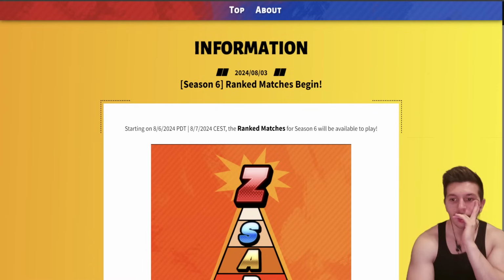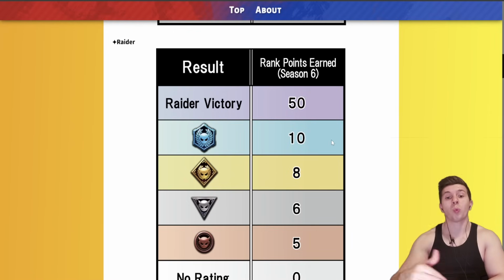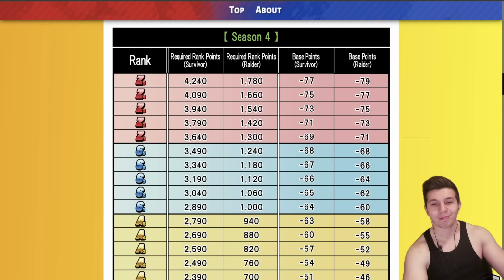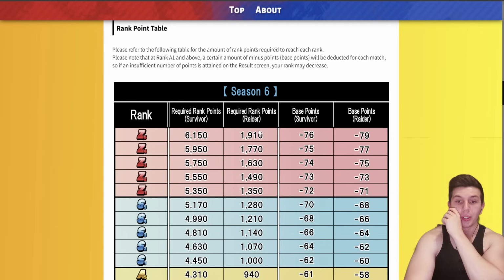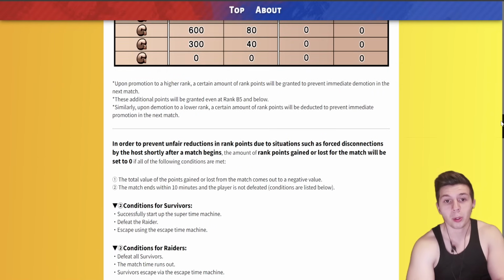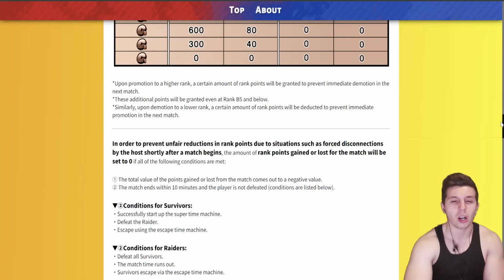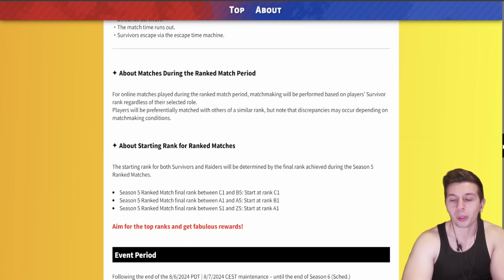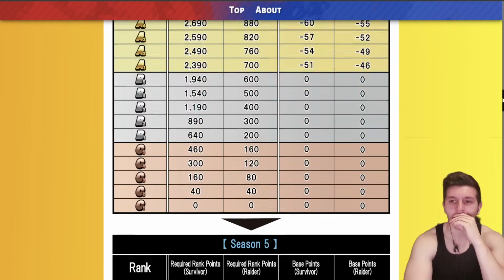Its Joeover for Raiders in Dragon Ball The Breakers Season 6.....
They have NO idea what they are doing bro. I thought they did.

THEY ARE COMING AFTER ALL! SSJ4s & More Leaked For Dragon Ball The Breakers Season 6!
The Definitive Transphere Tierlist for Dragon Ball The Breakers Season 5
Gogeta VS Super Gogeta VS SSB Gogeta
The Survivor Skin EVERYONE Slept On! King Furry is STILL Clutching Up Game's ONE Year Later!
*NEW* Comeback Mechanic or WASTE of a Passive Skill? Warrior of Hope Showcase
*NEW* Goku Black Rose Has The FASTEST Melee Super in The GAME?! - Dragon Ball The Breakers Season 5
DEBUFFED (HEAT) DOME?! Combo Potential Has Been Removed?! - Dragon Ball The Breakers Season 5
The Definitive Super Transphere Tierlist for Dragon Ball The Breakers Season 5
The DEFINITIVE Raider Tierlist for Dragon Ball The Breakers Season 5
Best Strategy Vs Rose in Dragon Ball The Breakers Season 5
*NEW* Buff to Warp Kamehameha FIXES IT! But is The Super Good? - Dragon Ball The Breakers Season 5
Vegeta's Super Galick Gun Becomes His BEST Beam Attack With NEW BUFFS! Dragon Ball The Breakers S5
*NEW* Perfect Kamehameha Buff Makes Cell STRONGER Than His Raider Version! Dragon Ball The Breakers
The Most Fun I've Ever Had With a Survivor Skin! Puar Showcase for Dragon Ball The Breakers Season 5
LARGEST AOE SUPER ATTACK IN THE GAME?! SSJ 2 Vegeta's Final Explosion is Cracked! DBTB Season 5
Dragon Ball The Breakers is FINALLY Taking Cheating Seriously With Crossplay in Season 5
*NEW* RAGE TRUNKS MADE ZAMASU RUN LIKE A COWARD!! - Dragon Ball The Breakers Season 5
How to Unlock Goku Black & Zamasu, Mai, Puar, and Jaco in Dragon Ball The Breakers Season 5!
*SEASON 5 SUPER ATTACKS & SKILLS LEAKED* Raiders Are DOOMED LOL! - Dragon Ball The Breakers Season 5
*NEW* GOKU BLACK & ZAMASU RAIDER MOVESET BREAKDOWN! - Dragon Ball The Breakers Season 5
Everything You Need to Know About The Goku Black & Zamasu Dragon Ball The Breakers Season 5 Trailer
TEARING UP FOR *NEW* GOKU BLACK & ZAMASU RAIDER! CROSSPLAY IS ALSO COMING IN SEASON 5 FOR DBTB!!
TANKY AND FAST?! Combining SSB Goku & Vegeta's Passives Trained by and Angel & Power Beyond Power!
*NEW* SSB Vegeta's Trained By an Angel Passive HAS BROKEN Season 4 of Dragon Ball The Breakers
*20,000 TP TOKENS* FINAL SUMMONS OF SEASON 4 FOR SSJ BROLY & SSB VEGETA!
*OFFICIAL* SSJ BROLY PREVIEW AND BREAKDOWN! Dragon Ball The Breakers Season 4
*OFFICIAL* ORANGE PICCOLO PREVIEW AND BREAKDOWN! Dragon Ball The Breakers Season 4
*OFFICIAL* BEAST GOHAN PREVIEW AND BREAKDOWN! Dragon Ball The Breakers Season 4
FIRST MELEE BUFF PASSIVE!? GOGETA BLUE STARDUST SHOWCASE! - Dragon Ball The Breakers Season 4
ULTIMATE ANKLE BREAKER BUILD! Instant Rise Plus Instant Descent Showcase - Dragon Ball The Breakers
God Punisher Left Me Speechless... - Gogeta Super Attack Showcase Dragon Ball The Breakers Season 4
Super Saiyan God Vegeta Gift of the Gods Showcase! - Dragon Ball The Breakers Season 4
The BEST Super Attacks and Transpheres YOU NEED For Season 4 of Dragon Ball The Breakers
STAGE HAZARDS COMING TO DRAGON BALL THE BREAKERS SEASON 4?!
BEST SURVIVOR SKINS EVER?! Mr. Satan Cheelai and Lemo Breakdown! Dragon Ball The Breakers Season 4
DBS Broly's Moveset ALREADY LEAKED?!  Dragon Ball The Breakers Season 4
Spopovitch Noob to GOLDEN BUU GOD! Reacting to my FIRST Raider Match in Dragon Ball The Breakers
DBS BROLY RAIDER SSGSS GOGETA DATAMINED FOR DRAGON BALL THE BREAKERS 1ST ANNIVERSARY!!
Nappa is the biggest bully in Dragon Ball The Breakers
Reacting to my FIRST-EVER SURVIVOR Game in Dragon Ball The Breakers! Looking back how far I've come!
Cell Raider Resorts to LAGGING to Stand a Chance! - Dragon Ball The Breakers
Is Energy Field and Time Patroller's Duty TOO STRONG in Dragon Ball The Breakers?
Ironcane Raging for the LAST TIME for Dragon Ball The Breakers Season 3
You And This Planet Are As Good As Space Dust
YOU MUST DIE BY MY HAND!
Saiyans in Their Great Ape Form Have Powers Ten Times Greater Than Normal!
No Other Dragon Ball Game Can Make You Feel Like This
Drunk Dragon Ball The Breakers
Cell Raider
Buu Raider
Frieza Raider
Vegeta Raider
Ginyu Raider
Broly Raider
Vegeta Raider
Ginyu Force Raider
DBS Broly Raider
Goku Black & Zamasu Raider
Baby Raider